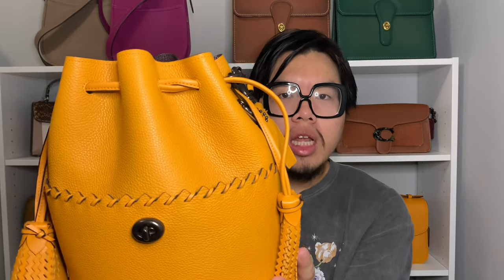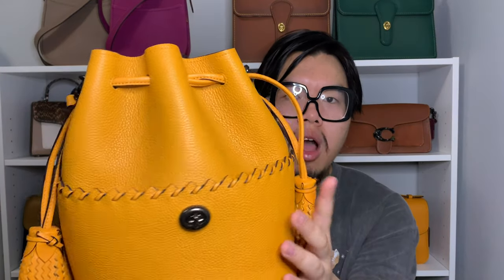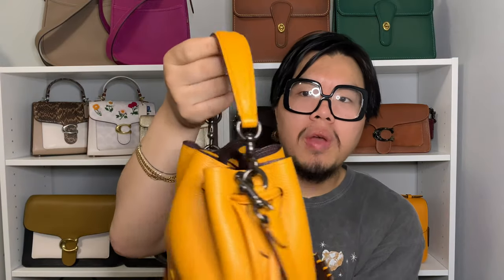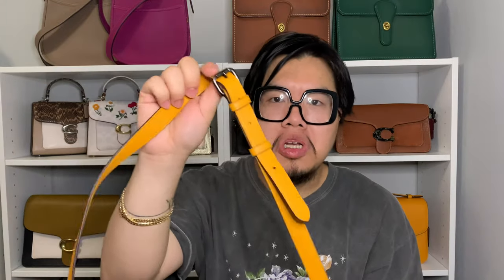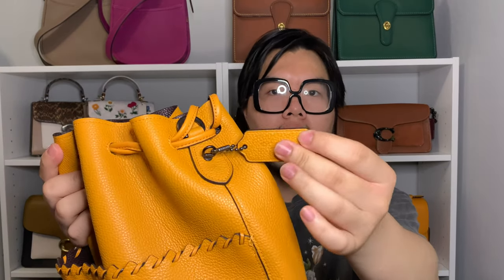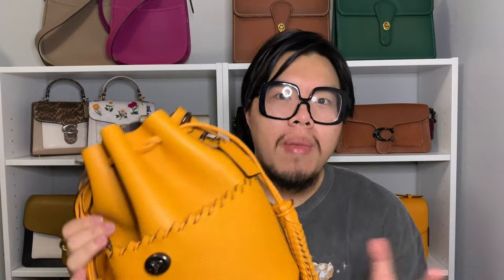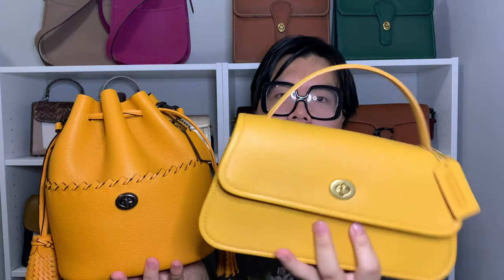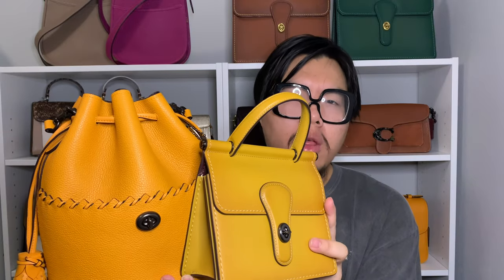COACH LORA BUCKET BAG REVIEW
Hi everyone!

I wanted to film a quick review over the Coach Lora Bucket Bag in the color pollen! I thought this would be a fun review because this is such a cute bag!